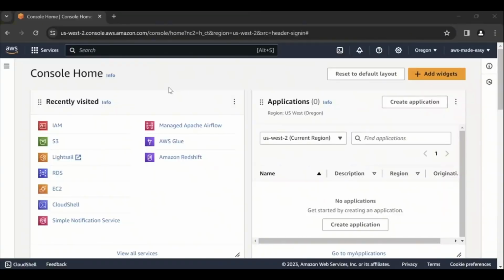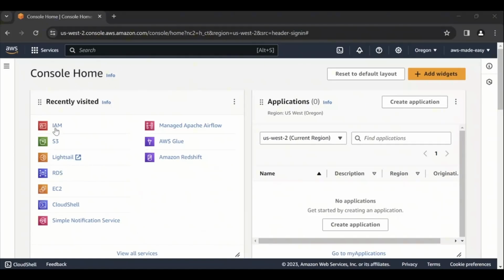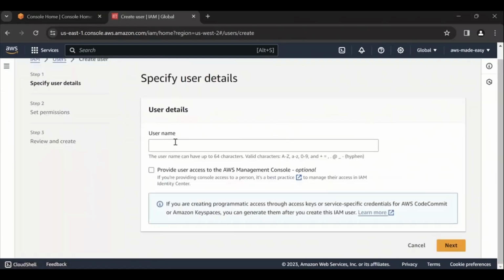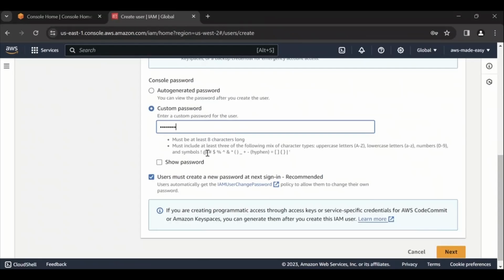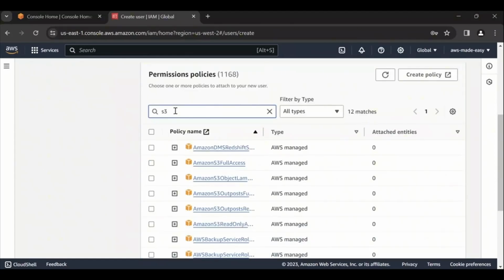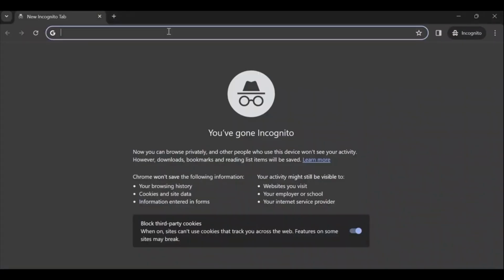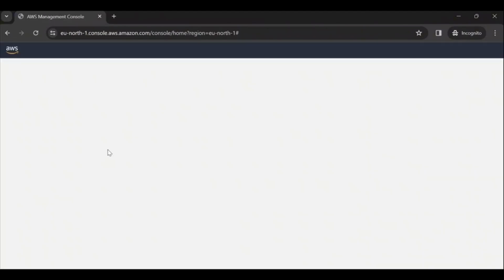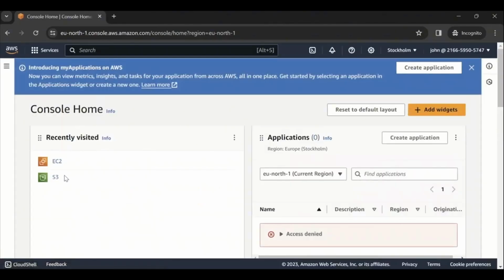How to Create an IAM User on AWS - Amazon 2024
This is a short tutorial on how to create an IAM user in AWS. This is separate from your Amazon account. You will need to follow the steps and create an IAM user so that we can finish creating your SEO Power Shield.

It's a very simple, over the shoulder tutorial. It is up-to-date as of 7/16/2024 when it was recorded.

We make no claims as to having control over Amazon, AWS, or S3. You will grant us permission to access AWS as an IAM user so that we can finish part of your order.

Once we are finished, you can delete the user!